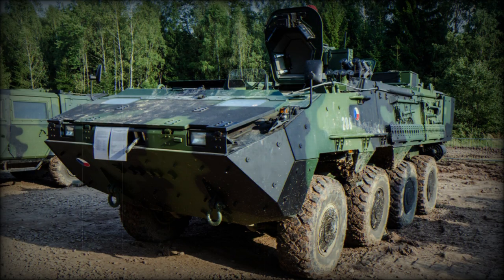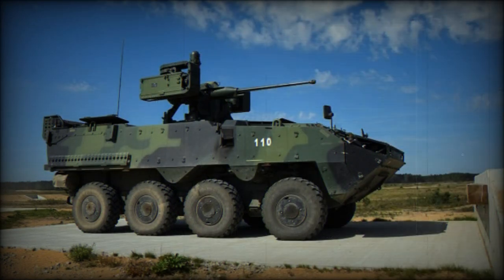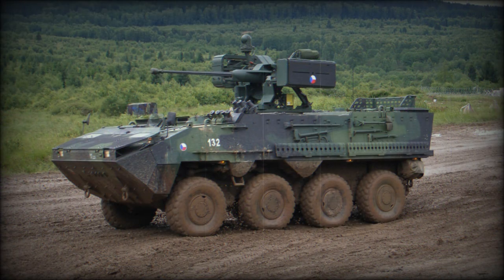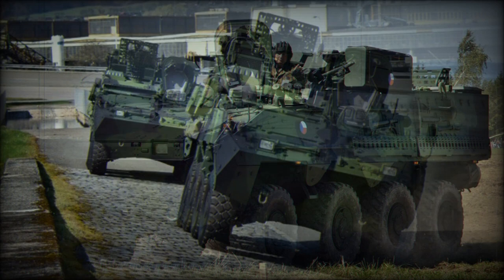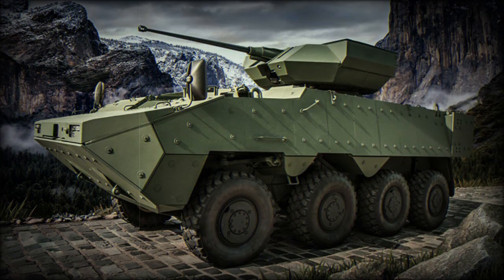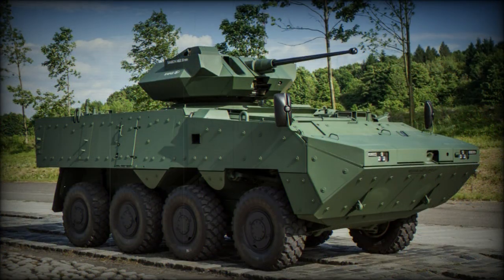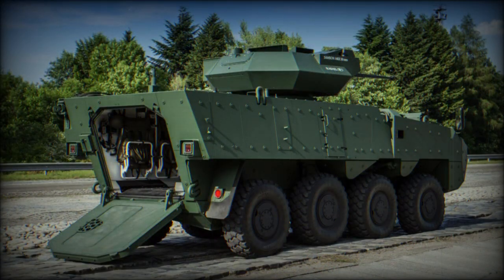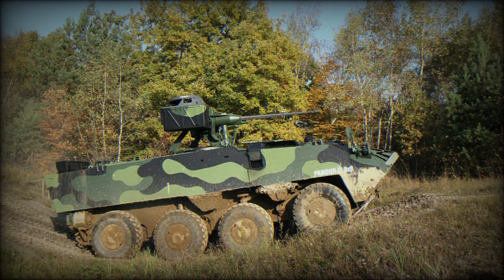Pandur II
The Pandur II armored personnel carrier is a further development of commercially successful Pandur armored personnel carrier. The Pandur II was developed as a private venture by Austrian Steyr-Daimler-Puch. This armor vehicle is available in 6x6 and 8x8 configurations. It is in service with Austrian Army. Portugal ordered 260 8x8 armored vehicles in 2005. A total of 166 APCs were delivered, however the order for remaining 94 vehicles was cancelled in 2012. It is worth mentioning that Portuguese Pandurs have slightly different appearance. Czech Republic initially ordered 199 vehicles in 2006, however this number was later reduced to 107.

   The Pandur II is available in a number of variants and can take variety of turret systems. A baseline 6x6 armored personnel carrier is designed to carry a crew of three and six troops.

   Steel armor of this vehicle protects against 7.62 mm armor-piercing rounds. Optional add-on armor provides protection against 14.5 mm armor-piercing projectiles. Spall liners and improved mine protection are offered as an option. The baseline vehicle has a flat bottom, which does not protect well against landmines. However the Czech version has a Λ-shaped bottom. It is reversed comparing with traditional V-shaped bottoms. It is considering that such shape does not reflect mine blast on the passengers. NBC protection and automatic fire suppression systems are also optional.

   It can be armed with various weapons up to 90 mm caliber. The Pandur II 8x8 can carry up to 12 troops and can be fitted with weapons up to 105 mm caliber.

   The Pandur II APC has a longer wheelbase comparing with its predecessor. Vehicle is powered by the Cummins ISC diesel engine, developing 285 hp. Both 6x6 and 8x8 variants use the same engine. It can be removed and replaced in field conditions within 30 minutes. Another diesel engine, developing 400 hp, is available as an option. Some variants of the Pandur II are fully amphibious. These are fitted with two waterjets and trim vane. Vehicle can be airlifted by the C-130 Hercules transport aircraft.

Variants

Command vehicle.
Infantry fighting vehicle.
ATGW carrier.
Fire support vehicle. This fire support vehicle was developed in two turret variants. There is a version with CMI Defence CT-CV 105 mm two-man turret with a low-recoil fully-stabilized 105 mm gun. Another variant of the Pandur II fire support vehicle is fitted with Oto Melara Hitfact turret. This variant is also armed with a 105 mm/L52 low-recoil gun.

Mortar carrier.
Reconnaissance vehicle.
Forward observation vehicle.
NBC reconnaissance vehicle.
Cargo carrier.
Ambulance.
Recovery vehicle.
Engineering vehicle.
Driver training vehicle.

Krpan, a Slovenian license-produced version of the Pandur II 8x8 with a number of improvements. The Krpan uses 55% of local components and subsystems. This APC was proposed to Slovenian Army as a replacement for ageing armored personnel carriers, however it lost competition to the Patria AMV.